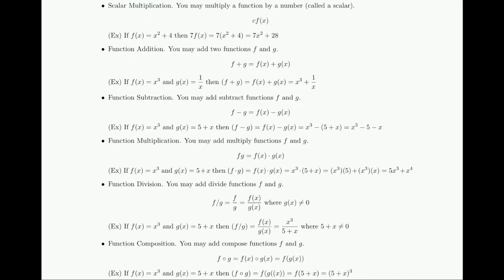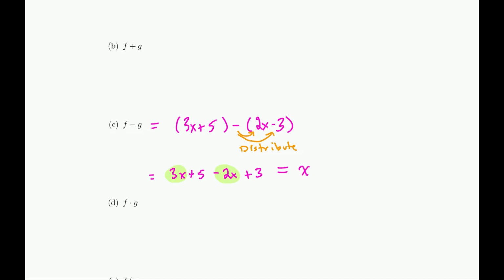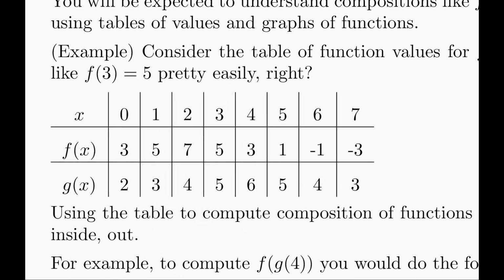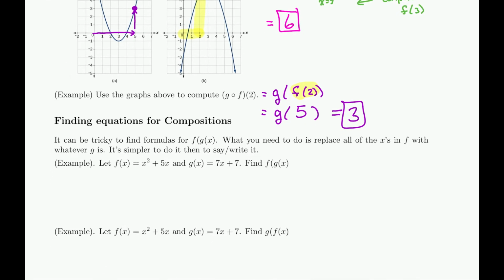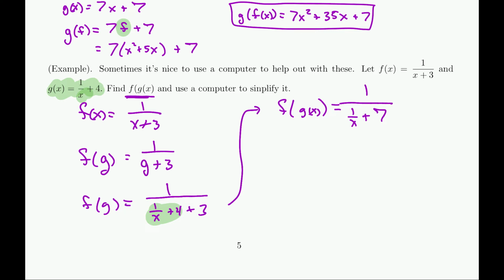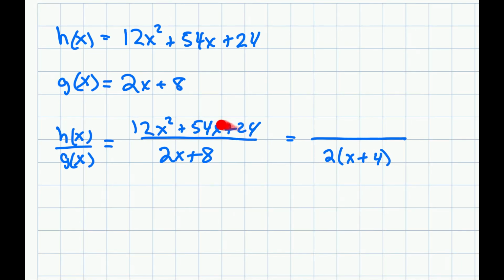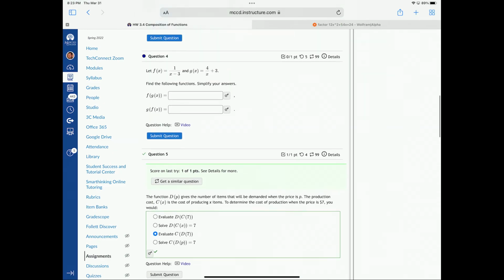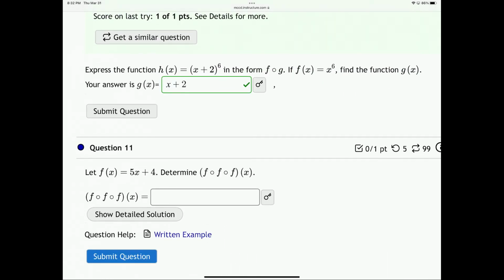Math 26 Section 3.4 Composition of Functions